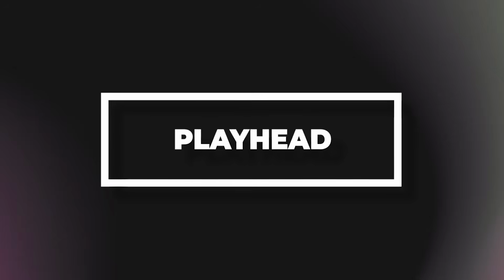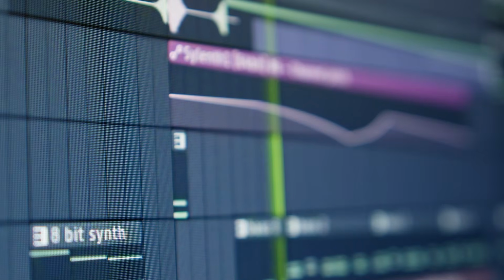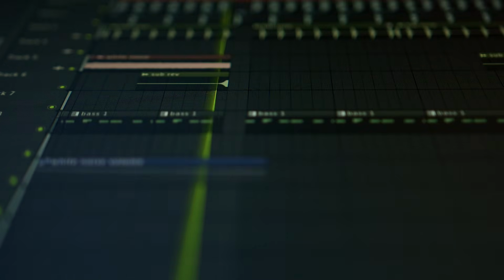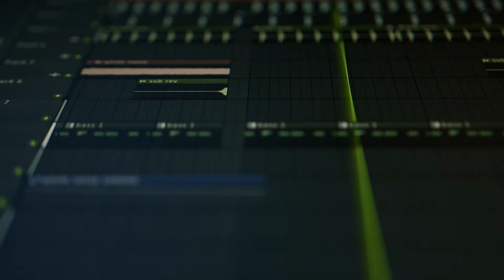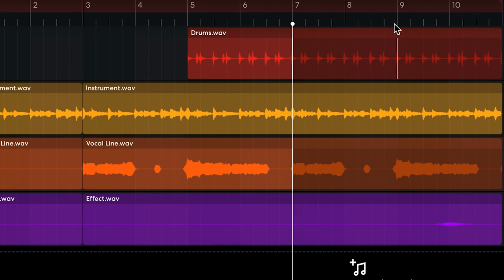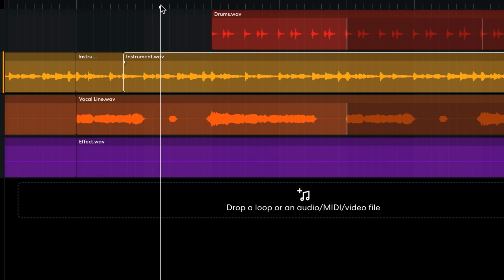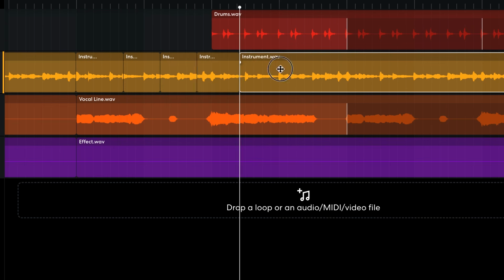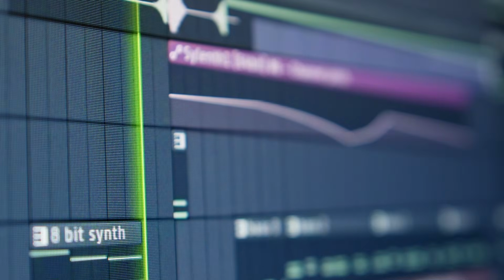What Is A Playhead?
In this video we explore the role of the playhead in music production. Whether you're new to digital audio workstations (DAWs) or just looking to improve your workflow, understanding how the playhead functions is crucial. Learn how to use it effectively for playback, editing, and navigating through your project. Make the most of your DAW and enhance your music production skills!